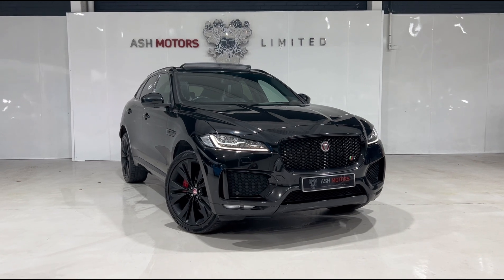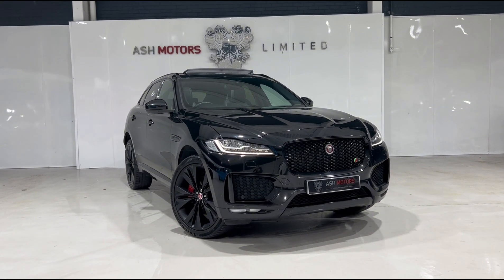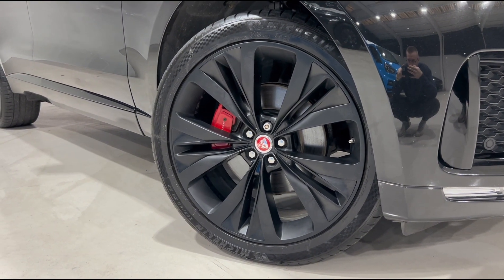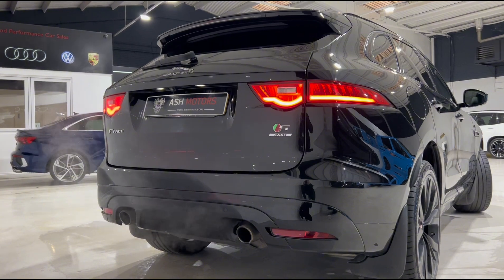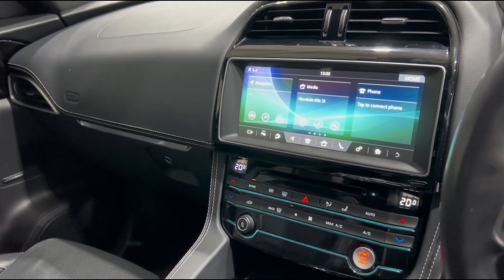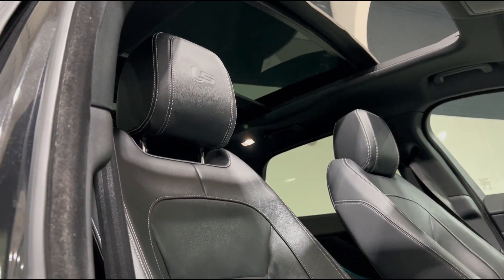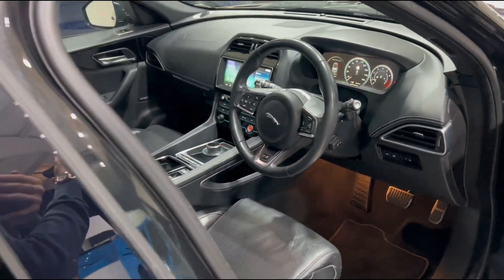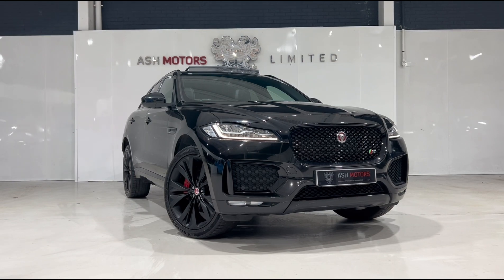2017 Jaguar F-Pace V6 S | Ash Motors Ltd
Take a quick look around this stunning 2017 Jaguar F-Pace V6 S we've just taken into stock. For further details on this vehicle, please visit our

200+ 5 Star Google Reviews | Competitive Finance Available | Leeds, Yorkshire